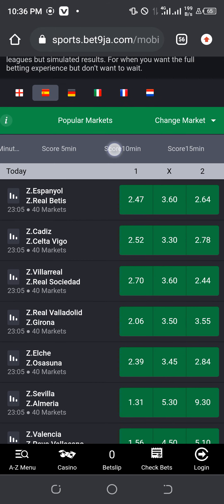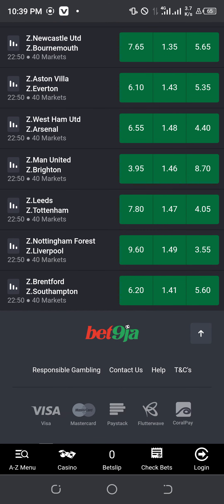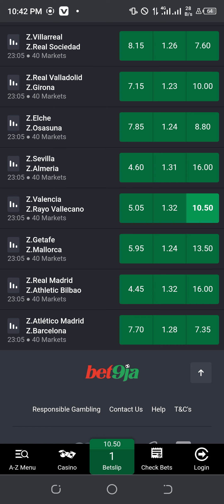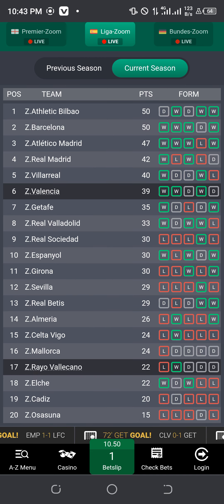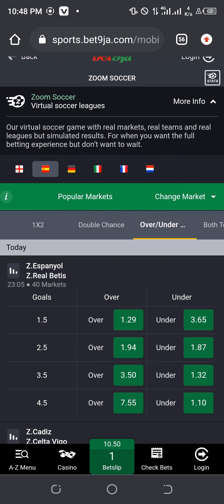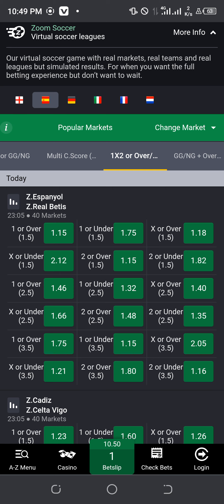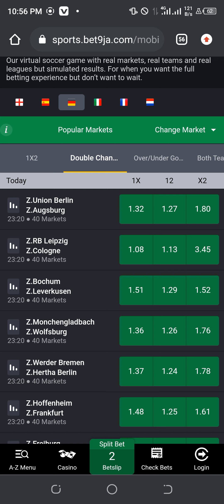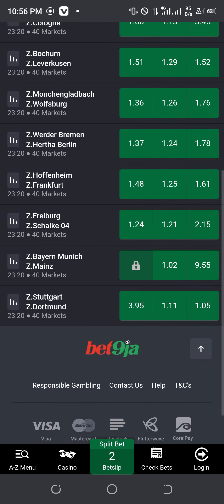How To Get Over 1.5 Using This Simple Tricks (Tutorial)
best and simple tricks used to get over 1.5 on zoom without stress. it's works perfectly and Incase you want our teaching guide on WhatsApp,  contact us through phone number mention on this video.